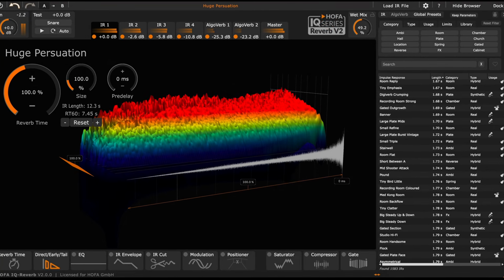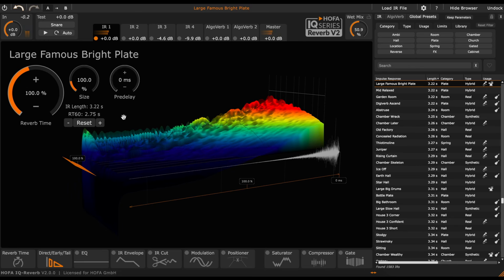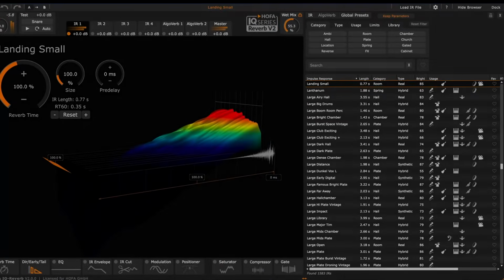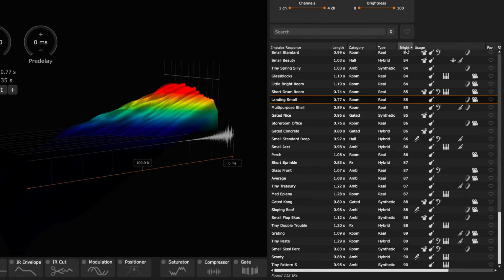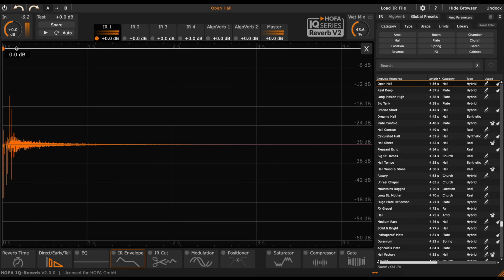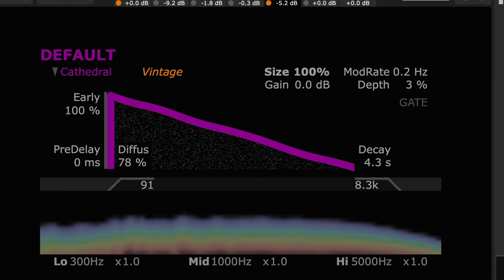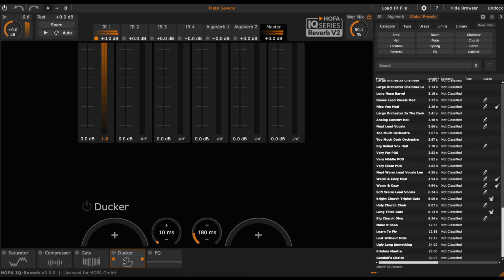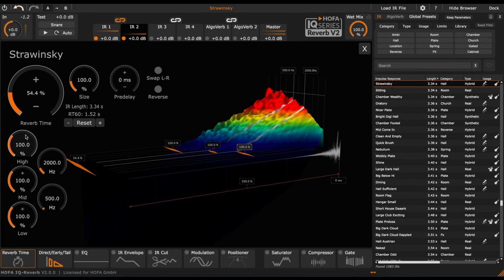HOFA IQ-Series Reverb V2 Walkthrough | HOFA-Plugins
The IQ-Series Reverb V2 offers many new ways to improve the depth and the sound of your mixes and masterings - this video gives you an overview...